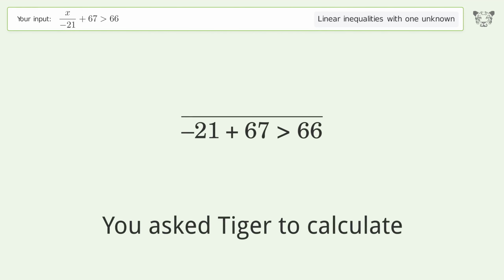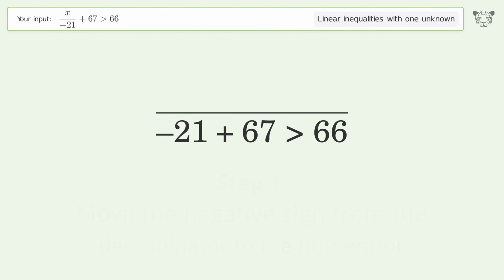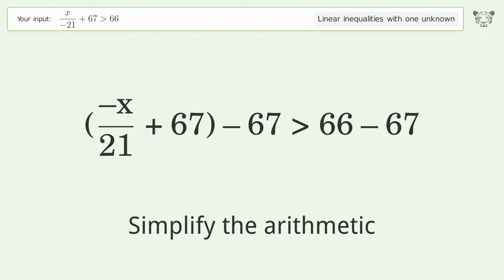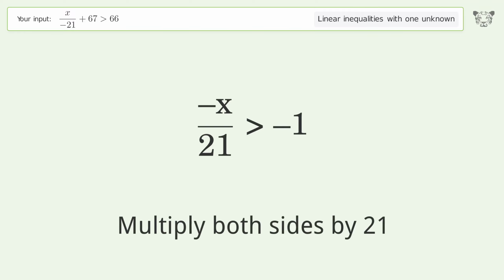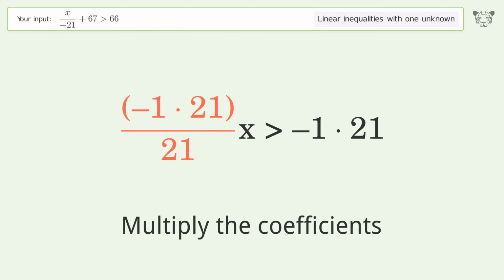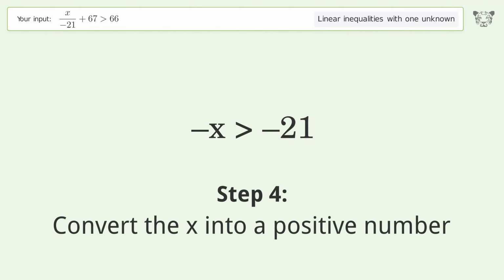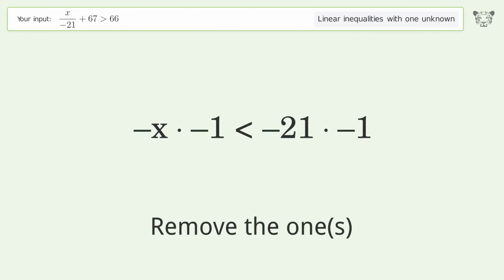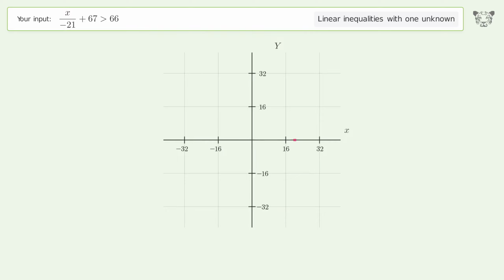Solving Linear Inequalities: x/(-21)+67 is Greater Than 66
Struggling with x/(-21)+67 is Greater Than 66? Watch our step-by-step video on Tiger Algebra to master this linear inequality effortlessly. Also, check out for more tips and tricks